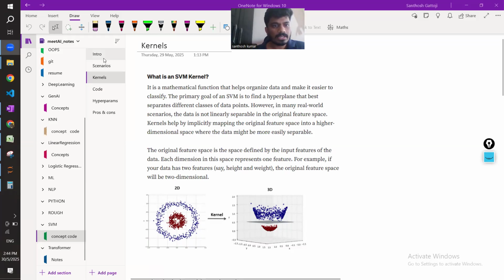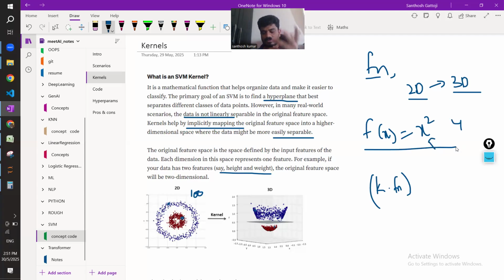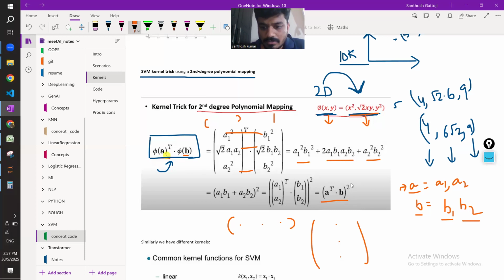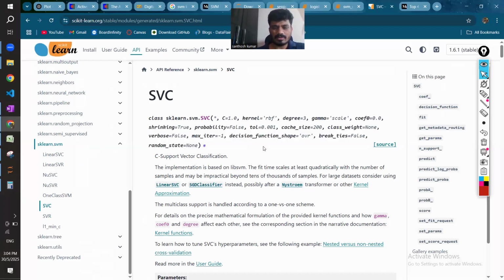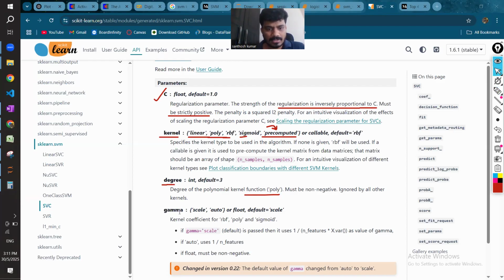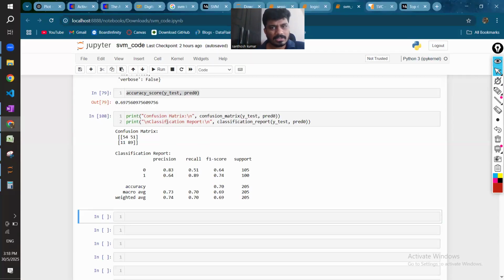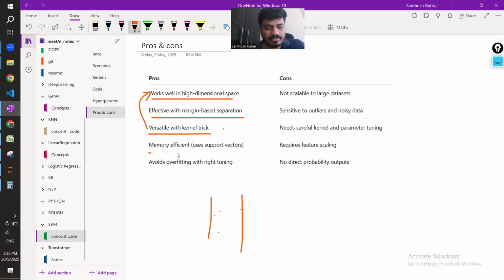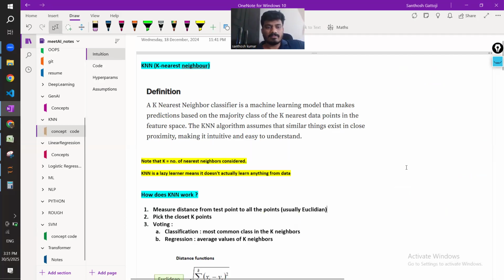meetAI_ML29_Support Vector Machines(SVM) III_code